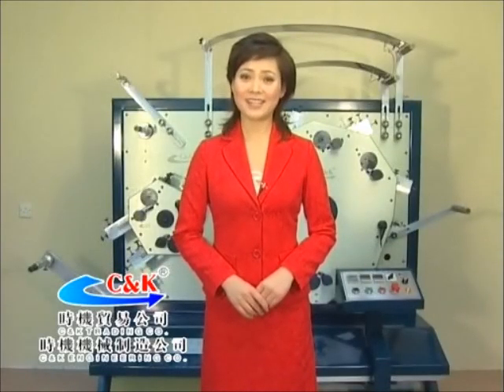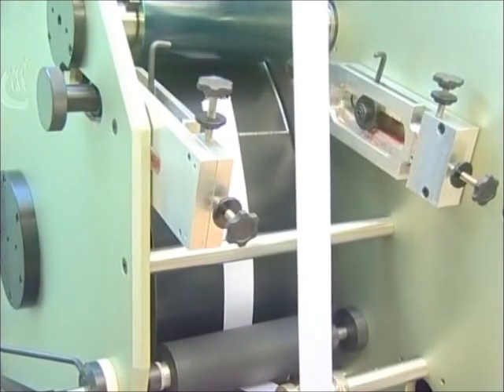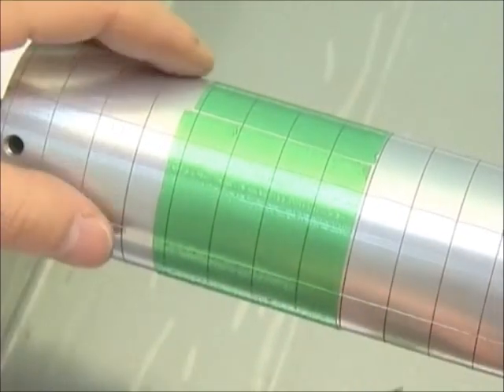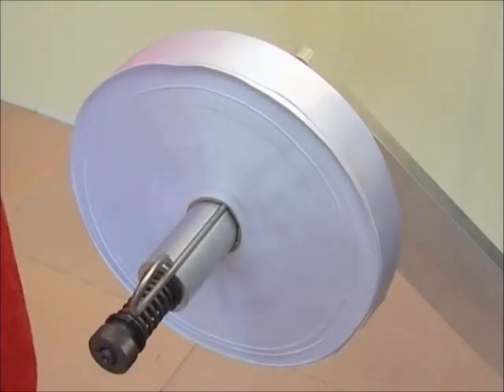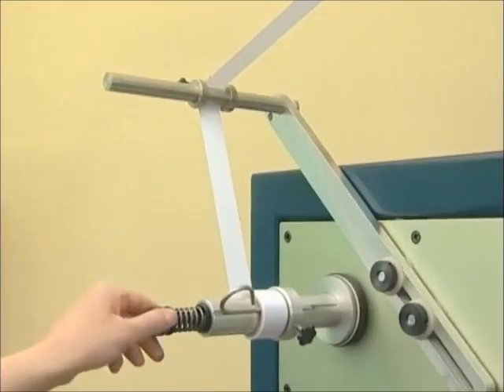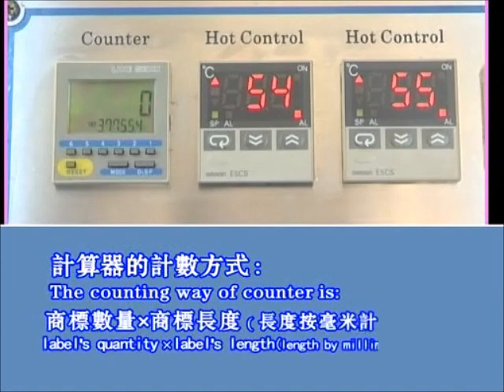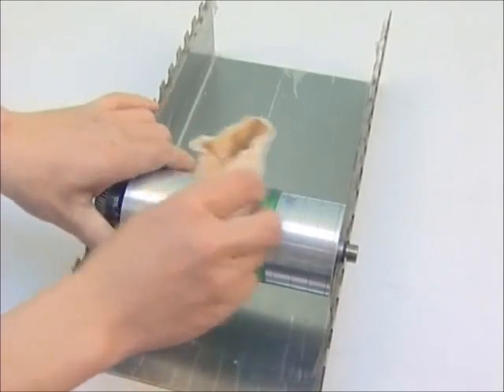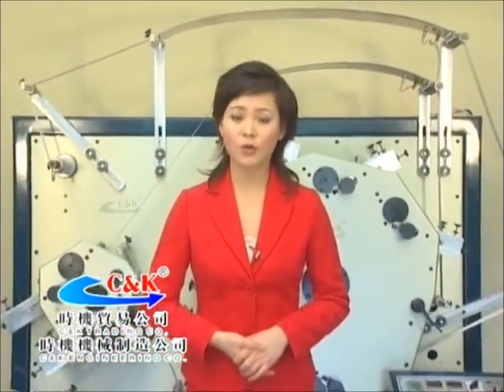Flexographic High-Speed Label Printing Machine 柔性版高速商标印刷机 ( Part 3-English )